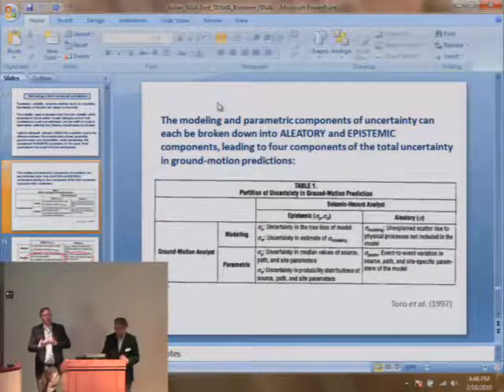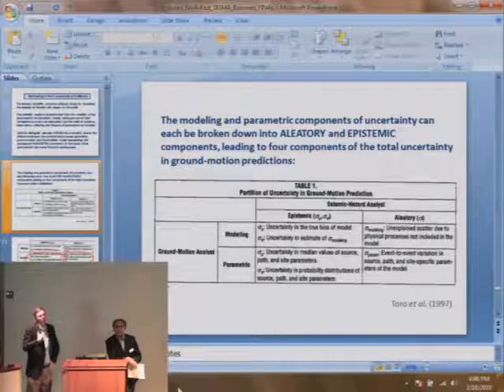Sigma Closing Discussions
Discussions, Feedback & Comments from Audience; Finalize the List of Action Items